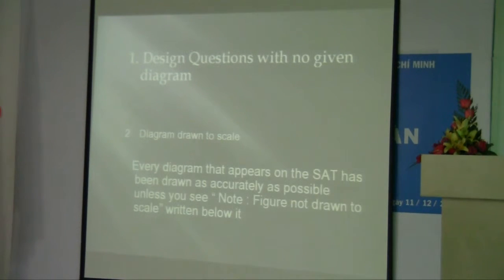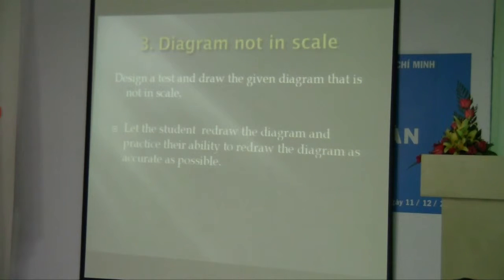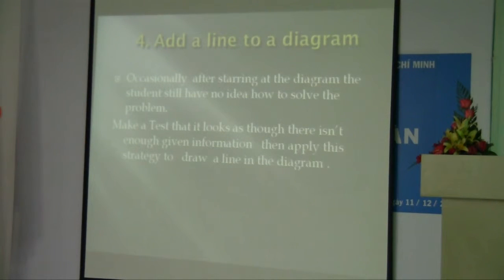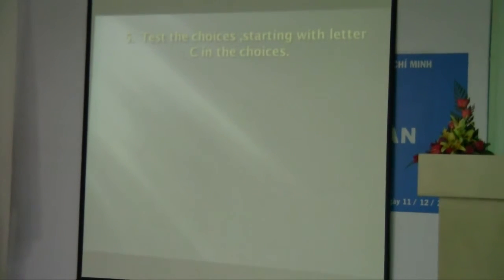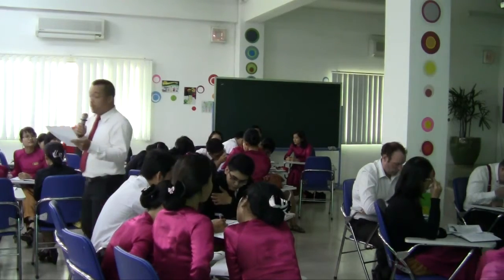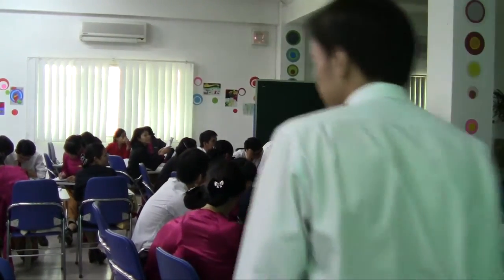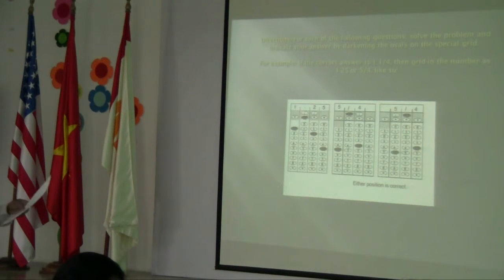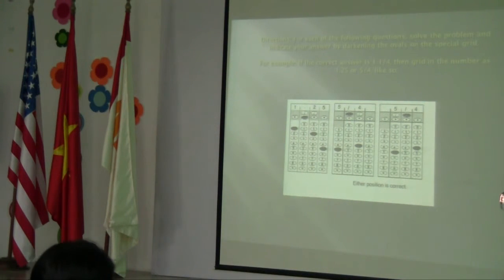Workshop on SSAT & SAT 07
On January 5, 2012, a workshop on SSAT & SAT took place at Cong Hoa campus of The Asian International School with the participation of its middle & high school teachers. The workshop introduced the importance of SSAT & SAT to students and gave a chance for teachers to discuss how to apply the two international exams to the assessment of the International English program at The Asian International School.